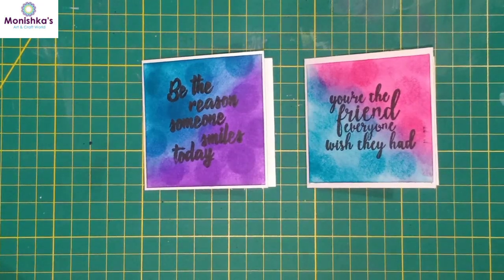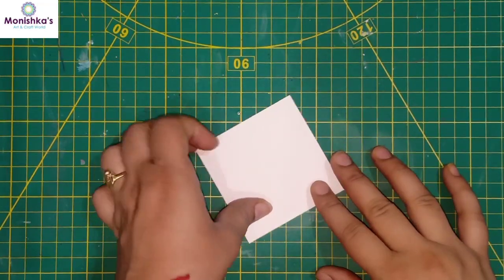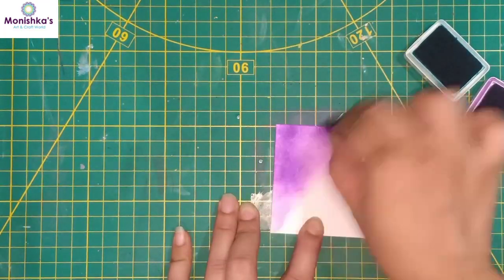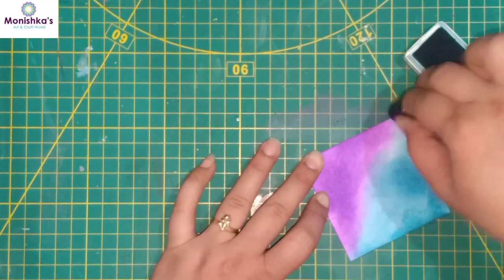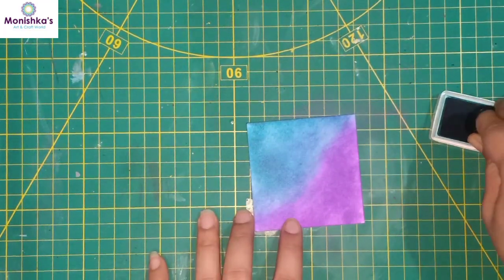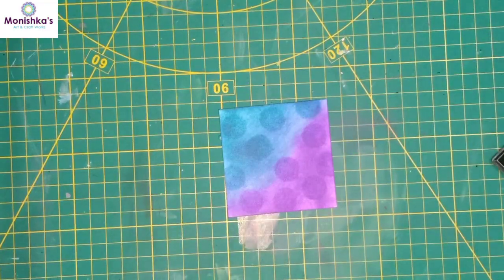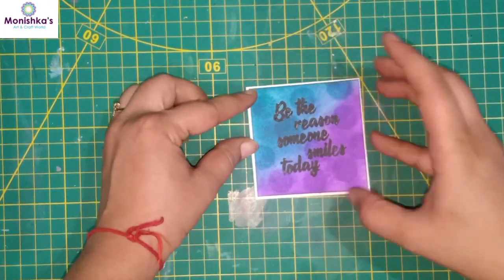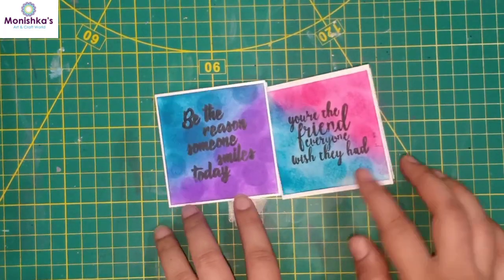Quick & Easy Cards || DIY Gift Cards || 5 Minutes Card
Hey viewers...

Today I am here with a cute little card tutorial which you can make in a very quick manner and give to your loved one's.

Hope you will be liking this tutorial.

And do not forget to click on the bell 🔔 icon for getting all the updates.